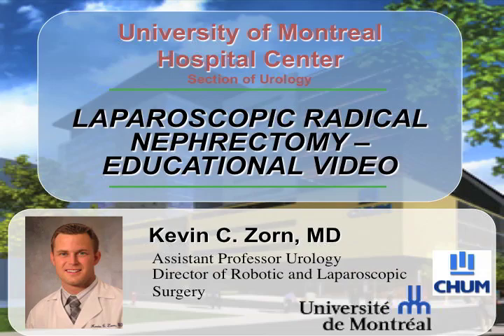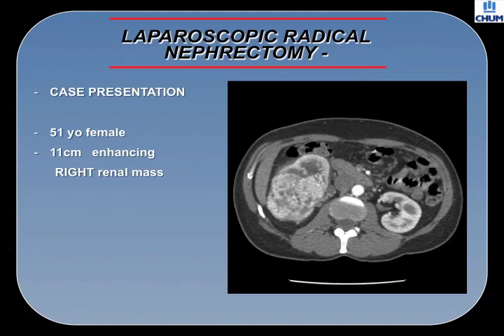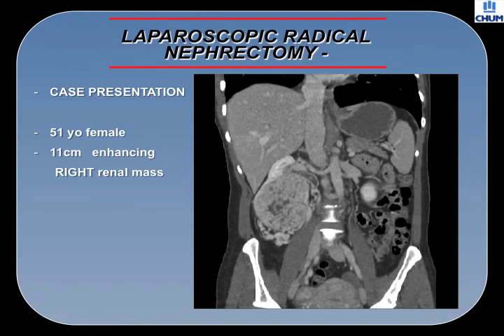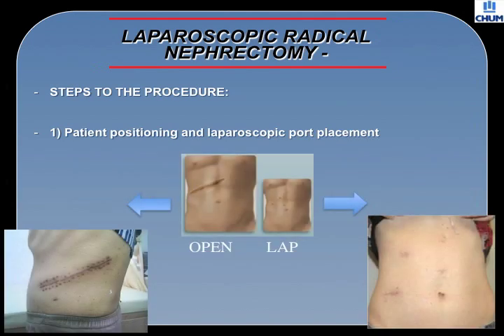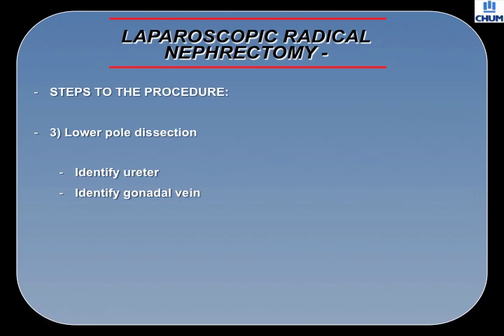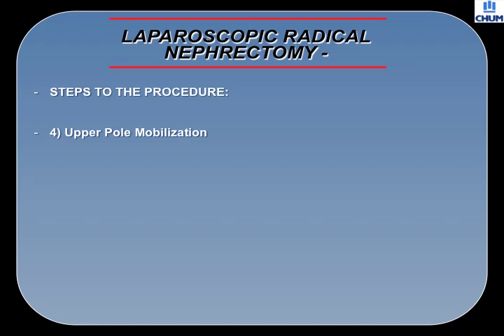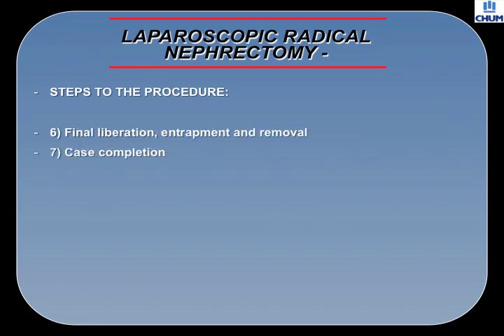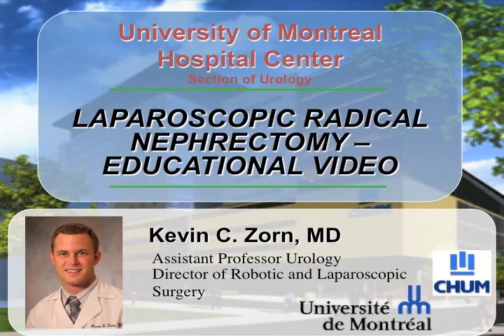LAPAROSCOPIC RADICAL NEPHRECTOMY- PROCEDURE OVERVIEW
Radical nephrectomy is the gold standard procedure for large renal masses. Surgical approaches include either open conventional or laparoscopic, minimally-invasive techniques- surgeon preference, experience and tumor size play a role in which approach is taken. The following video highlights the overview of a laparoscopic radical nephrectomy (LRN).